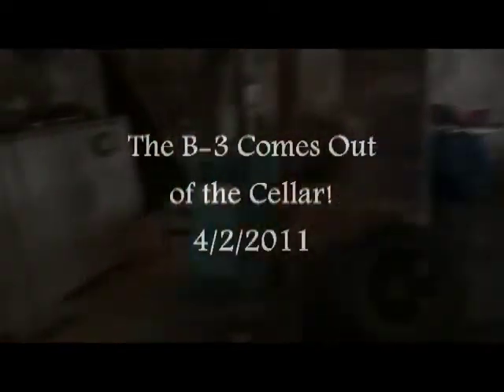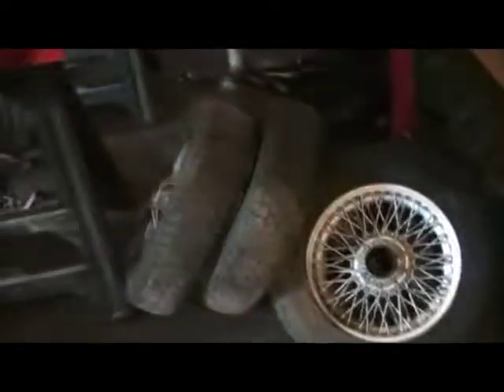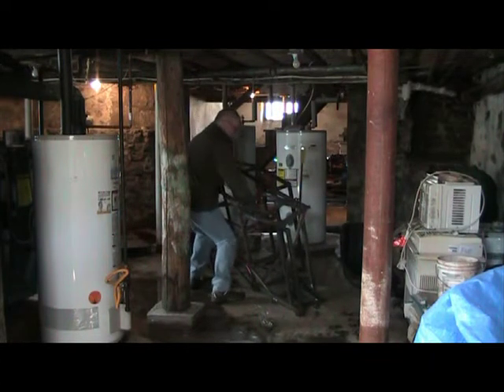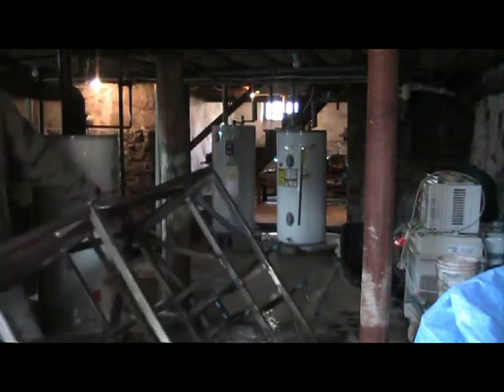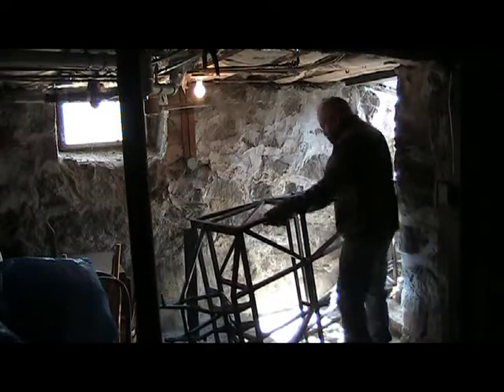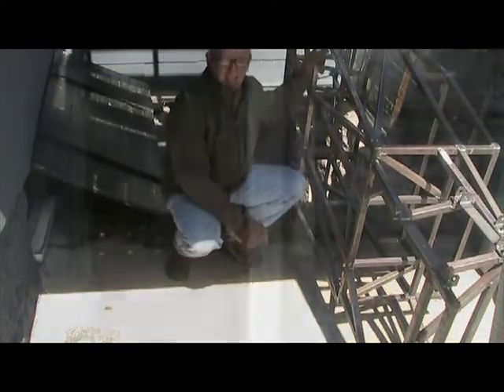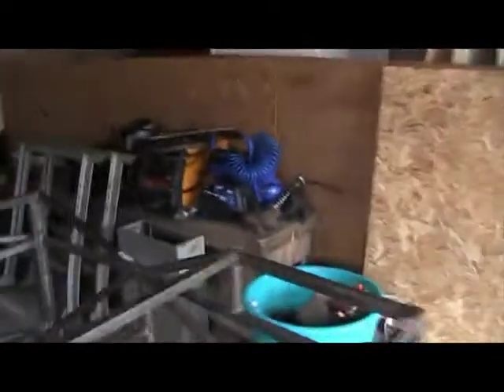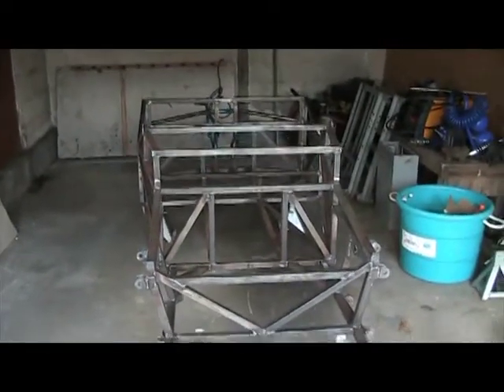The B-3 comes out of the cellar! 4/2/2011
since moving the frame construction down into the cellar last september, this past weekend, 4/2/2011, the B3 came out into the sun and moved into its new home! My landlord is renting me one bay of the detached garage that goes with the house  my appartment is in.